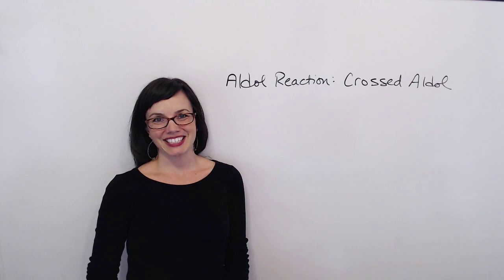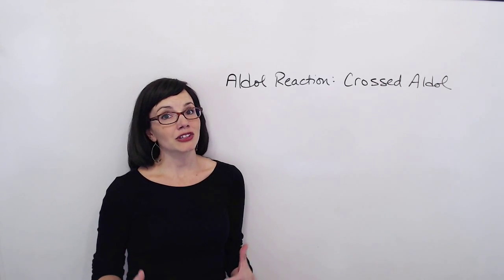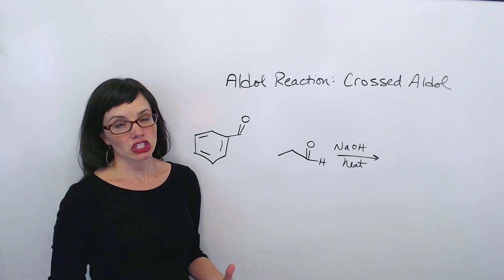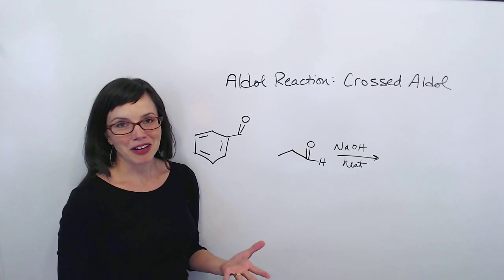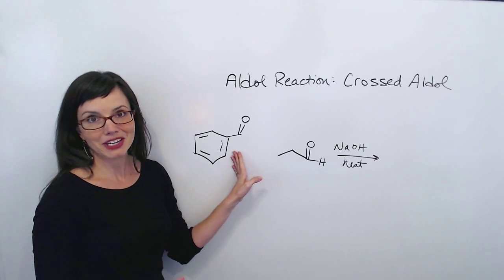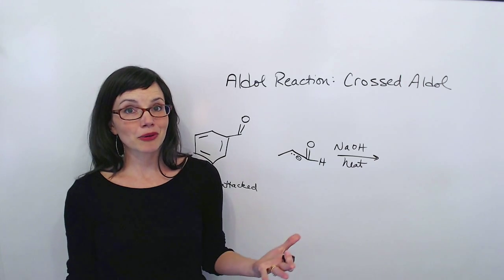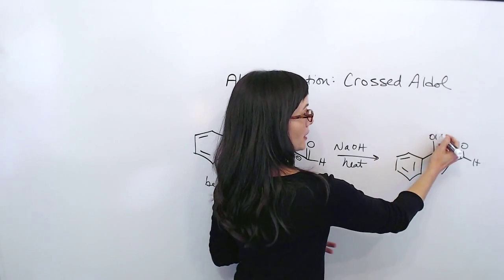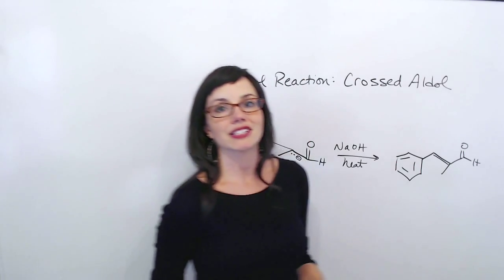Aldol Reactions 4: Crossed Aldol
In this video you'll learn how to quickly identify and predict products for Crossed (Mixed) Aldol Reactions